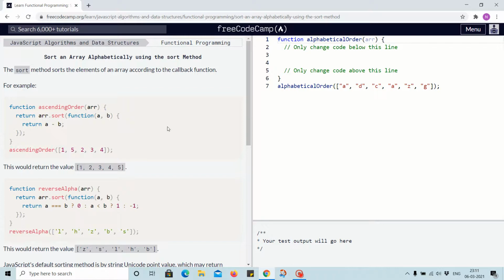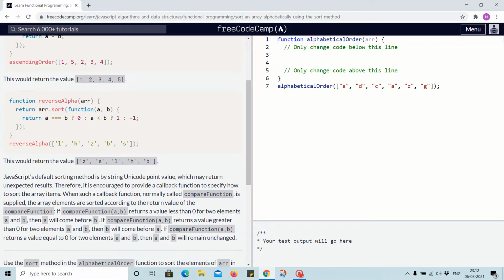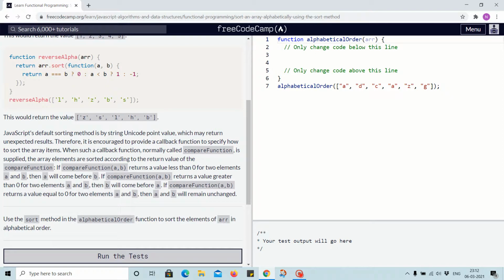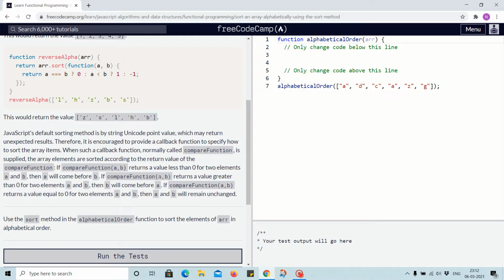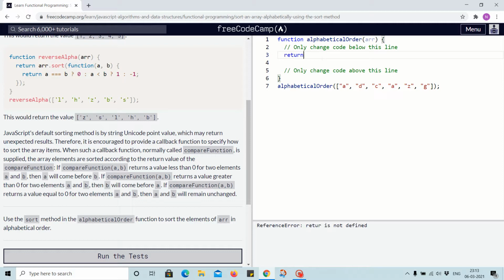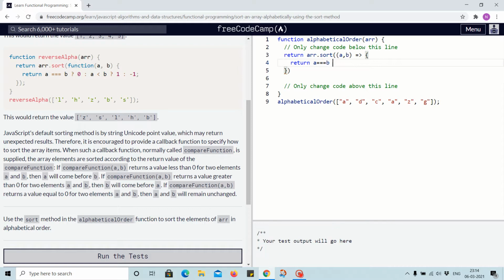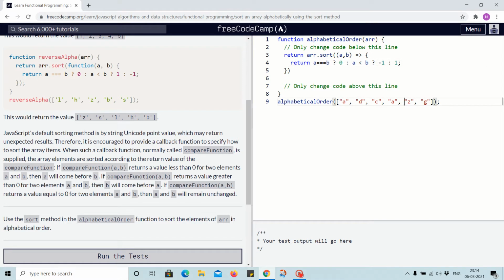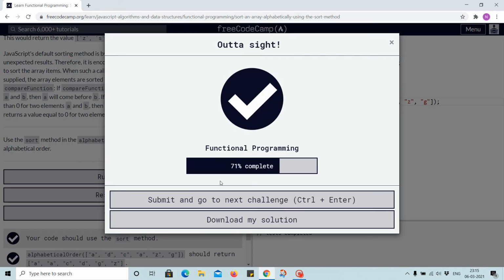Tutorial 17 - sort an array alphabetically using sort method - freecodecamp